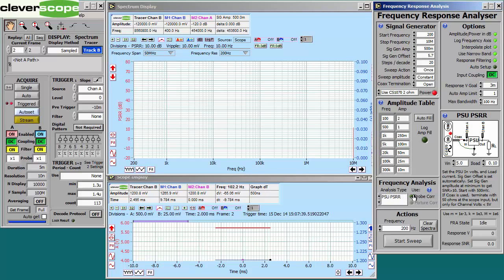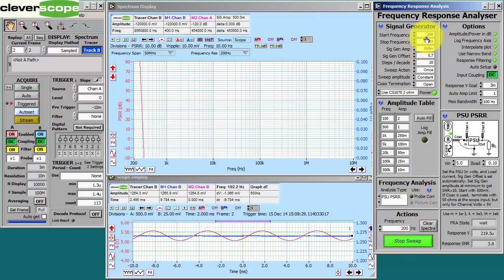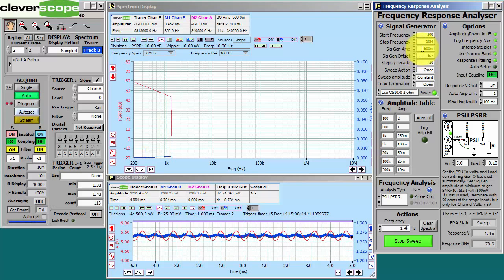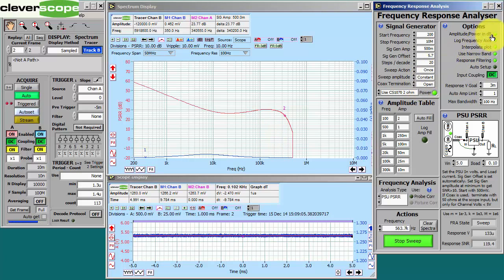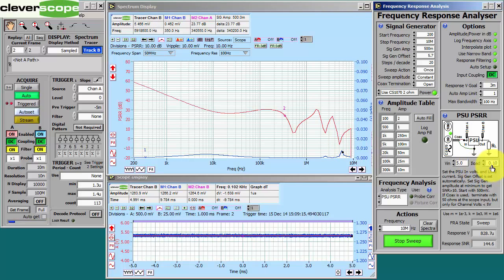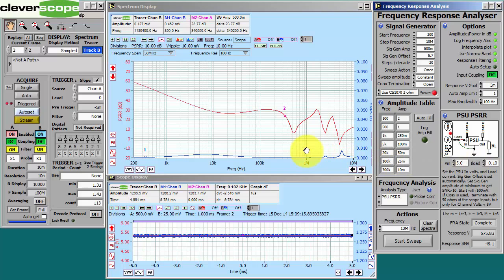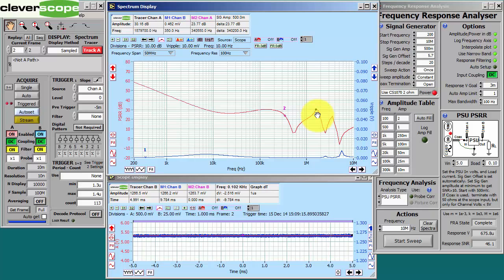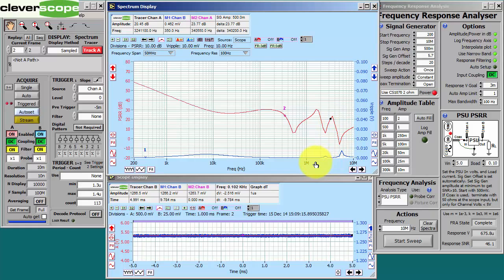FRA How to - Power Supply Rejection Ratio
Use the Cleverscope Frequency Response Analyser to measure the Power Supply Rejection Ratio (PSRR) of a power supply with the CS1070 Power Amplifier. It can manage up to 1A output current over a voltage range of -18V to +30V over a frequency range of DC - 52 MHz.  This is sufficient to directly measure many power supplies. If this is not enough, you can inject across a low value series resistor (eg 0.1 ohm). This video shows you how to connect up a CS328A-FRA and CS1070 to measure the PSRR of an LTC3589 over the frequency range 200 Hz - 10 MHz.